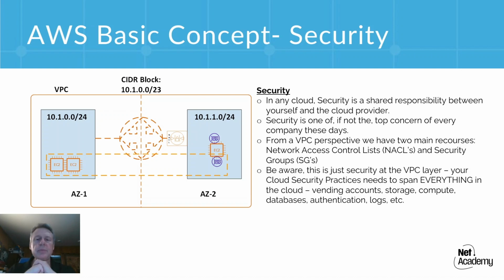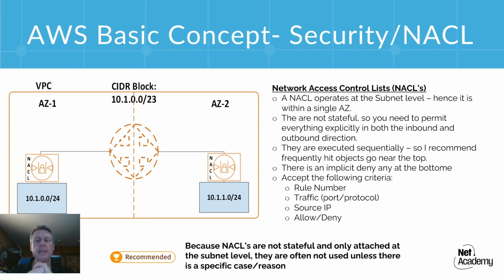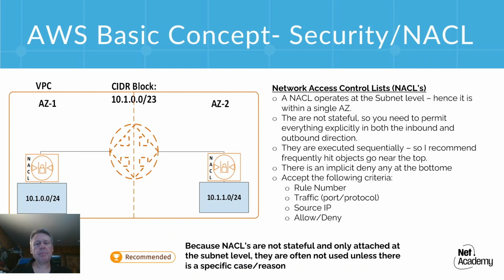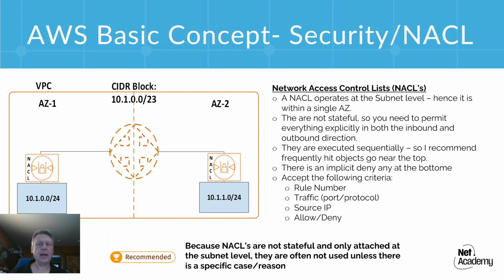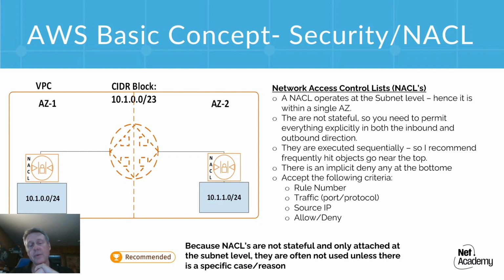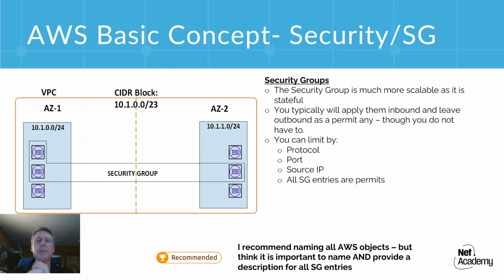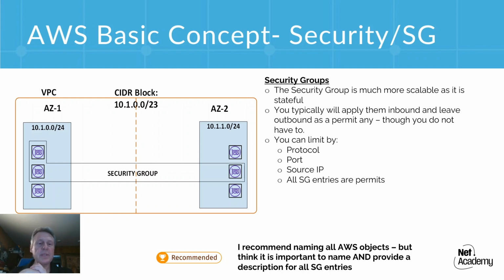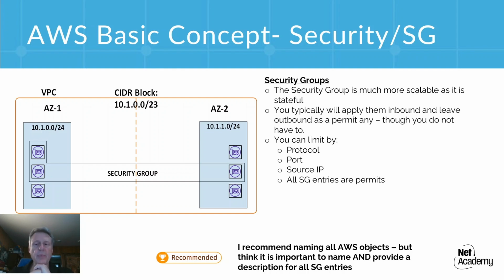AWS for Network Engineers - Session 4 VPC Security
In this session with Net.Academy, we look at VPC Security - specifically NACL's and SG's. We take a look at how they are similar, different, and when to use each. Questions? Pop them in the chat below!

0:00 - Intro/Start
1:16 - Overview of Cloud Security
3:29 - Network Access Control Lists
6:52 - Security Groups
9:18 - Final Thoughts/Wrap-Up